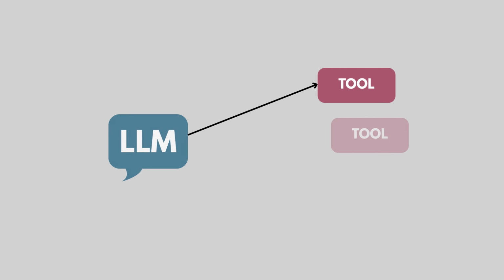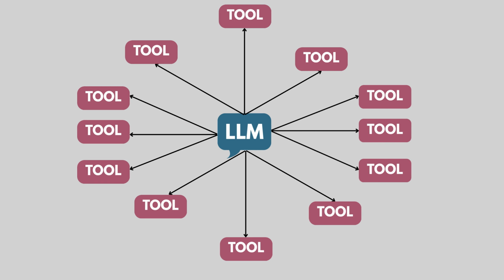What is Model Context Protocol? Simply Explained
Model Context Protocol (MCP) is the new standard changing how AI works with apps and data.
In this short explainer, I’ll break down:
- Why it matters for AI tools like ChatGPT and Copilot
- How it makes AI smarter, safer, and more connected
No jargon, just a clear beginner-friendly explanation in under 2 minutes.